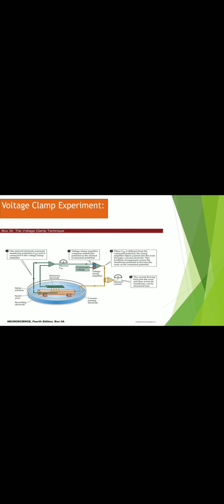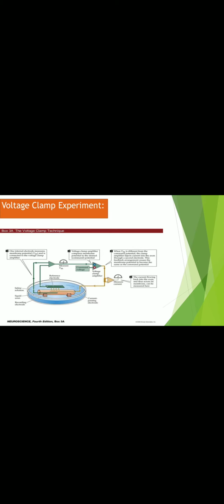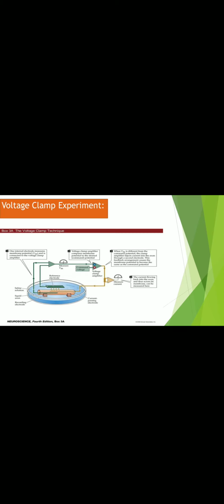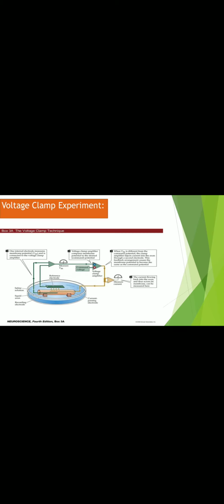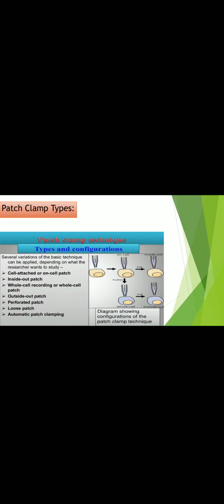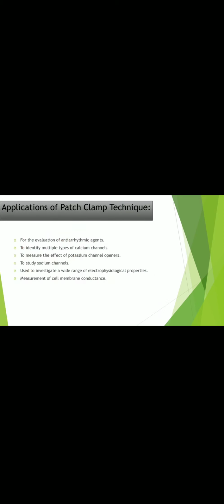Voltage Clamp and Patch Clamp Techniques